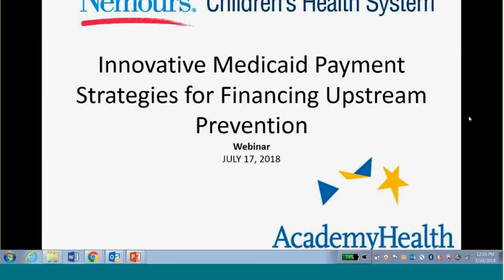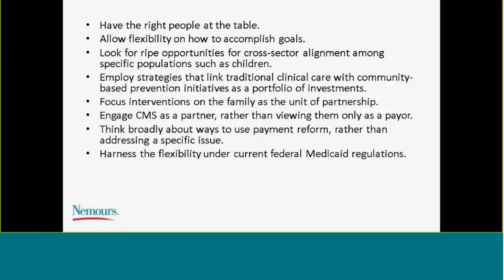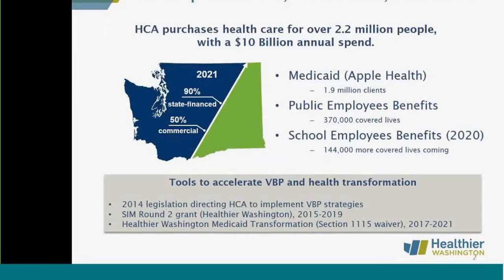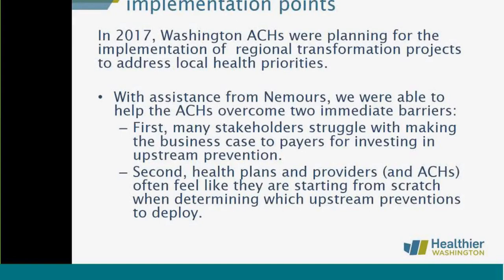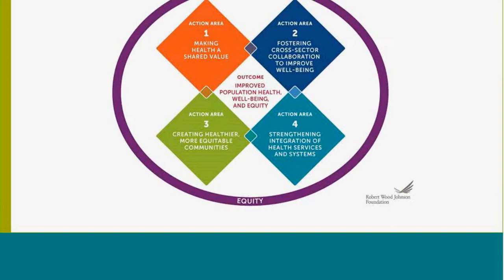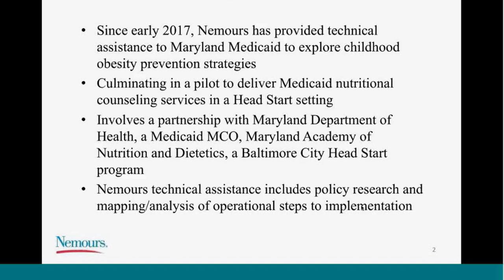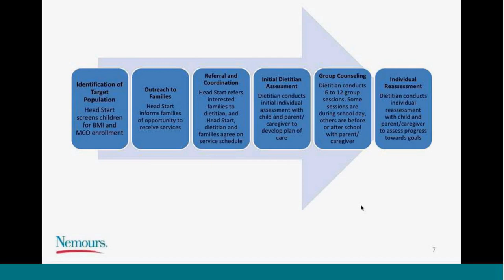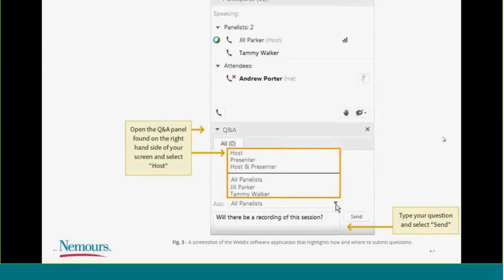Innovative Medicaid Payment Strategies for Financing Upstream Prevention